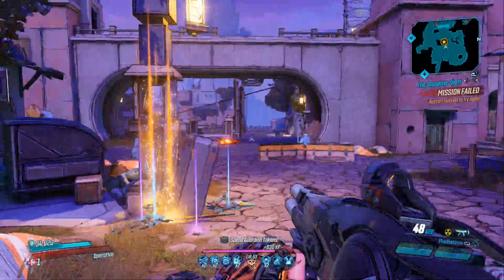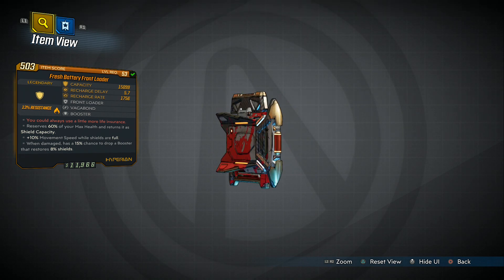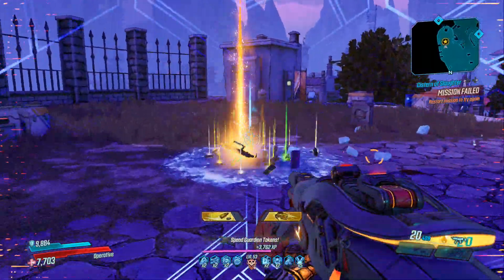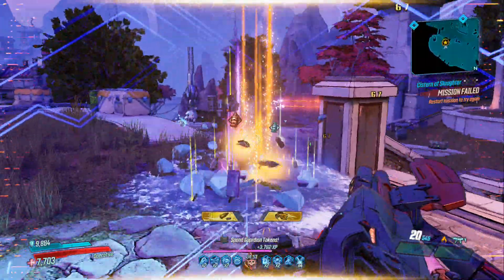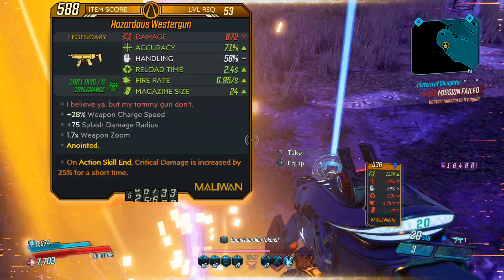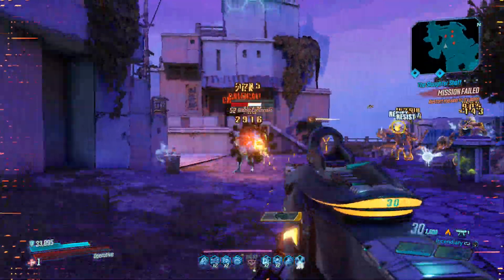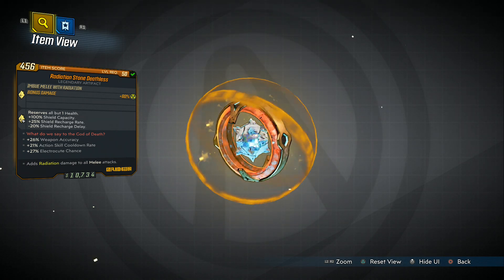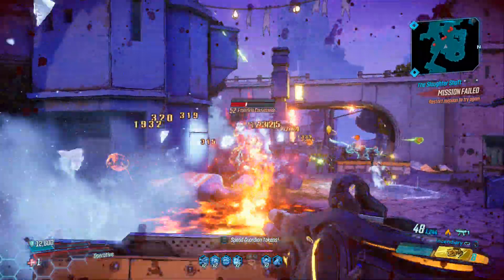Borderlands 3 Front Loader Dedicated Drop Spot | How to get the Front Loader Fast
In this video I show you the Dedicated Drop Spot for the Front Loader in Borderlands 3. This farm target has an increased chance to drop the Front Loader and by following the things mentioned in this video you will get the Front Loader fast.